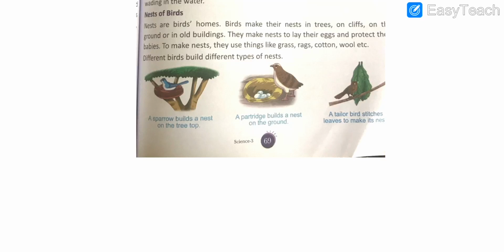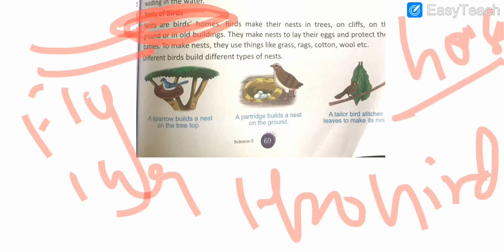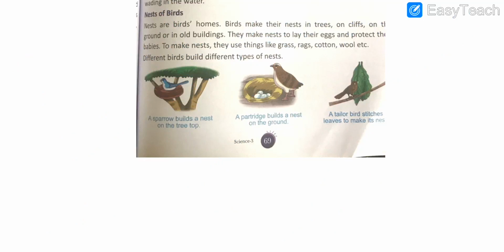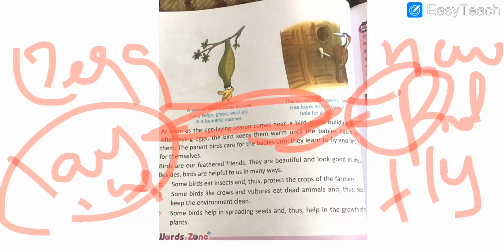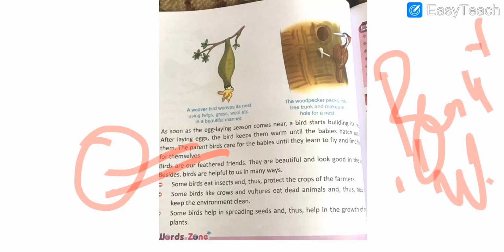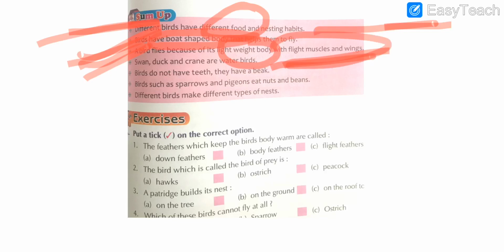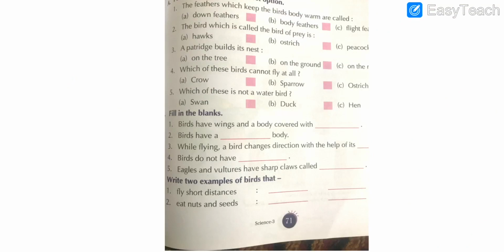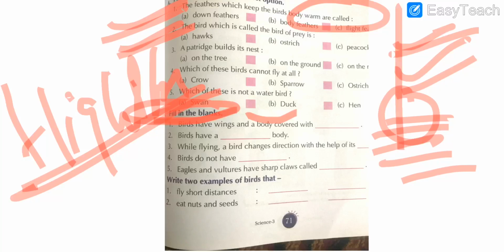Class 3rd-science-Birds by Miss Kulsoom